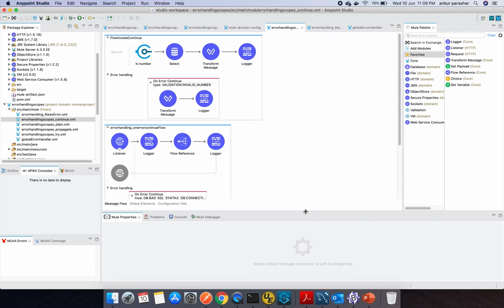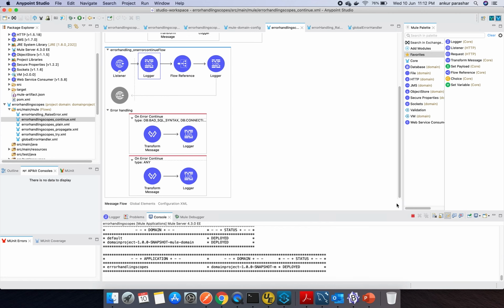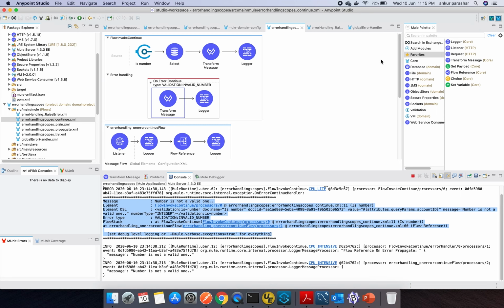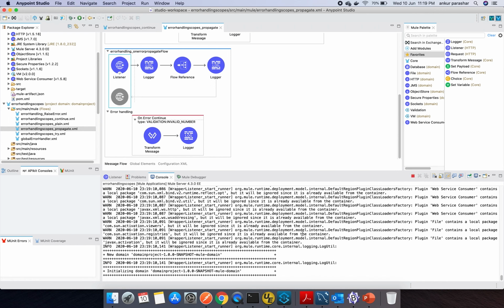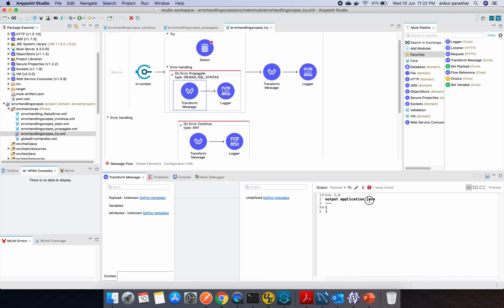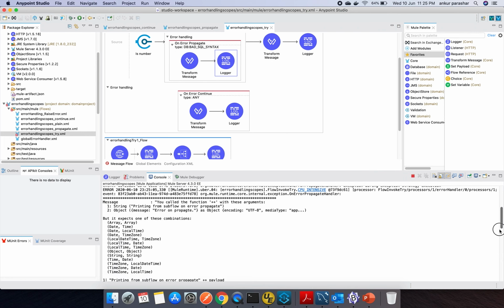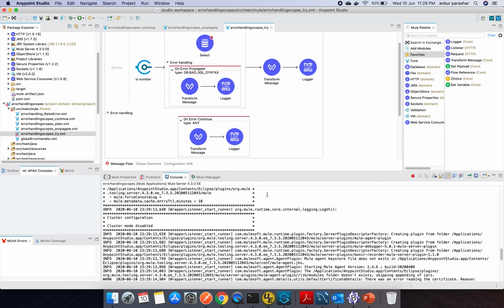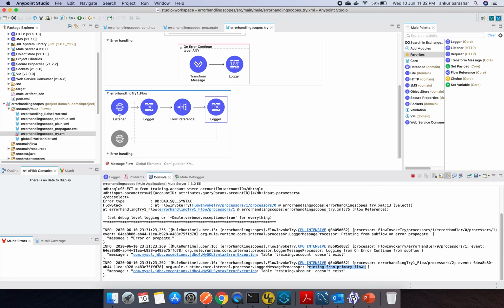ErrorHandling in Mule 4-2 | On Error Continue/Propagate/Try Scope| Mule 4.3.0 | Anypoint Studio7.5.1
This video is sequel to the first part of Error Handler series. In this video i have talked about how to catch error at flow level using various combinations of On Error Continue/On Error Propagate and palette level Try scope.